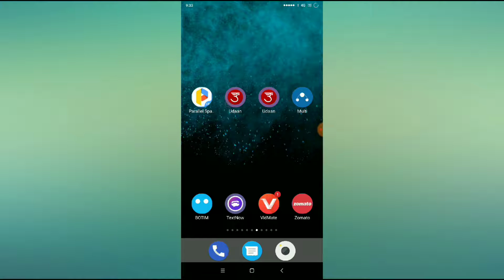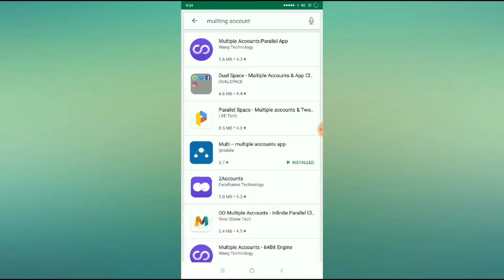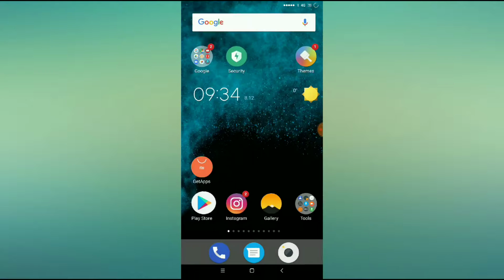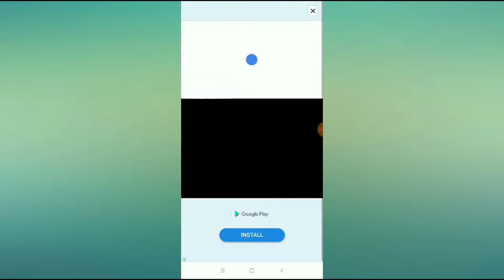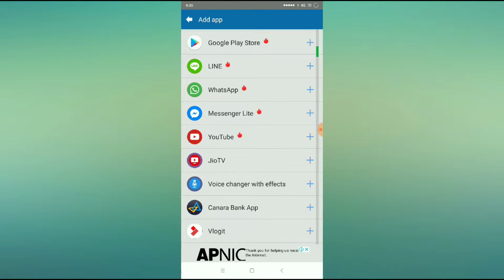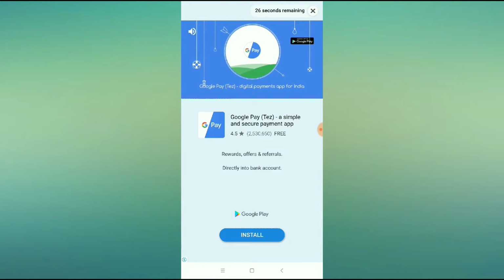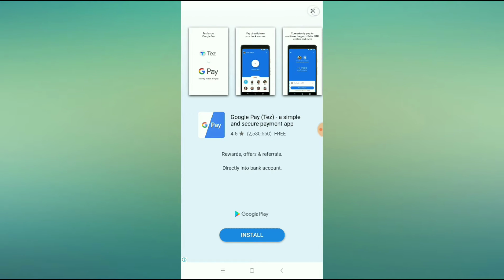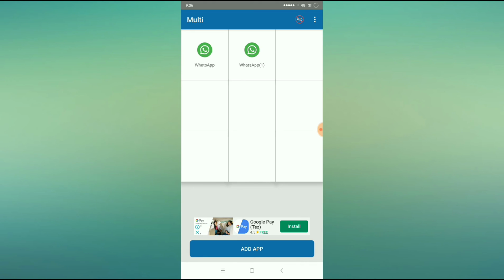How to use many different account in one phone 2023